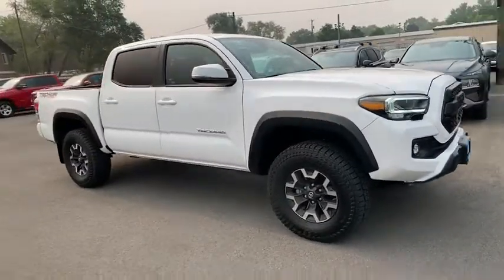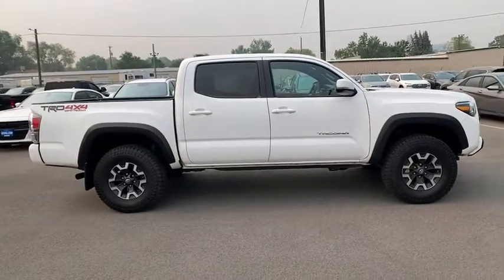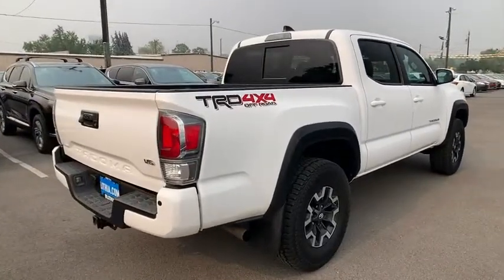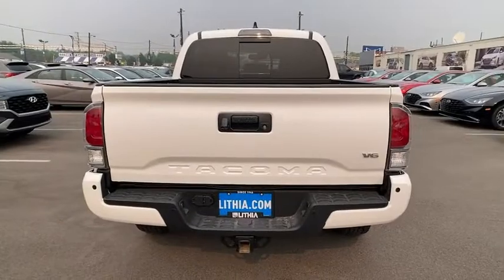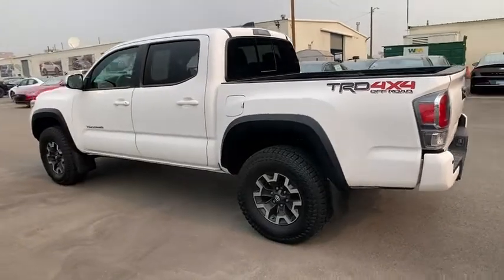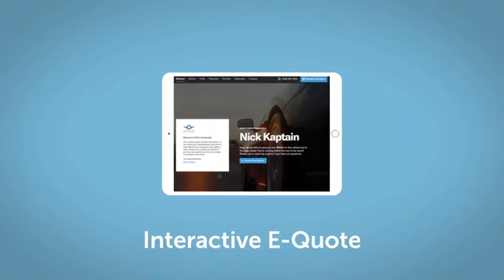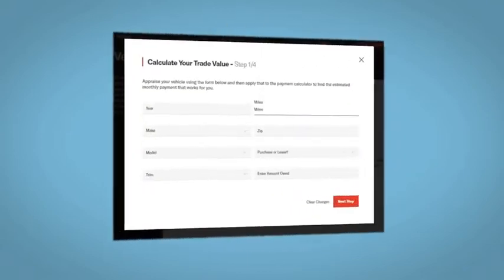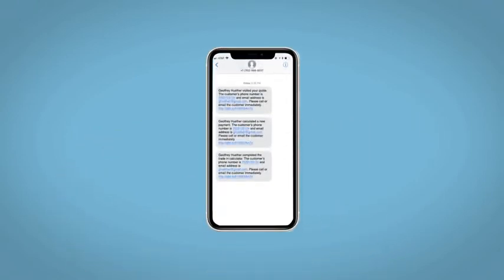2020 Toyota Tacoma Reno, Carson City, Northern Nevada, Sacramento, Roseville, NV LX219644A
SUPER WHITE Used 2020 Toyota Tacoma available in Reno, Nevada at Lithia Hyundai of Reno. Servicing the Carson City, Northern Nevada, Sacramento, Roseville, NV area
2020 Toyota Tacoma TRD Off Road Double Cab 5 Bed V6 M - Stock#: LX219644A - VIN#: 5TFCZ5AN0LX219644

CARFAX 1-Owner GREAT MILES 12945! EPA 20 MPG Hwy/17 MPG City! Nav System 4x4 Aluminum Wheels WiFi Hotspot Onboard Communications System Back-Up Camera RADIO: PREMIUM W/AM/FM/NAV/APP SUITE LED FOG LAMP W/BLACK BEZEL READ MORE! KEY FEATURES INCLUDE: 4x4 Back-Up Camera Onboard Communications System Trailer Hitch Aluminum Wheels WiFi Hotspot Privacy Glass Keyless Entry Child Safety Locks Steering Wheel Controls Heated Mirrors. OPTION PACKAGES: RADIO: PREMIUM W/AM/FM/NAV/APP SUITE 6 speakers 8 high-resolution touch-screen display w/split screen auxiliary port USB media port Siri Eyes Free advanced voice recognition Bluetooth hands-free phone capability phone book access and music streaming cache radio HD Radio HD predictive traffic and Doppler weather overlay Apple CarPlay Android Auto Amazon Alexa SiriusXM and SiriusXM satellite radio w/complimentary SiriusXM All Access 3-month trial subscription included TECHNOLOGY PACKAGE Color Keyed Rear Bumper Rear Parking Assist Sonar Blind Spot Monitor w/Rear Cross Traffic Alert Mesh Front Grille LED FOG LAMP W/BLACK BEZEL ALL WEATHER FLOOR LINER & DOOR SILL PROTECTOR PKG Door Sill Protectors. BUY WITH CONFIDENCE: CARFAX 1-Owner BUY FROM AN AWARD WINNING DEALER: Lithia Hyundai of Reno sells new Hyundais certified pre-owned Hyundais and used cars trucks and SUVs! We have excellent finance options as low as 0% on select models in addition to all avilable Hyundai incentives and rebates! We also specialize in second chance financing! We are located in Northern Nevada at 2620 Kietzke Ln. Our hours are Monday-Saturday 8: 30am - 8pm and Sundays 10am - 6pm. 100% customer satifaction is our priority! Price does not include $449 Dealer doc fee taxes and license fees. Price contains all applicable dealer incentives and non-limited factory rebates. You may qualify for additional rebates; see dealer for details.